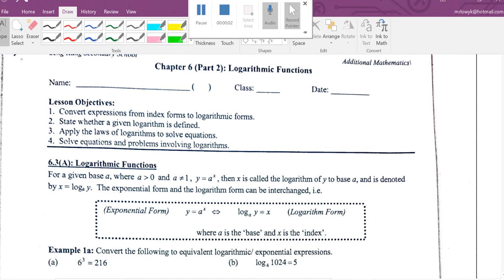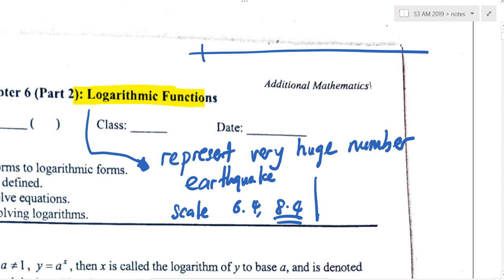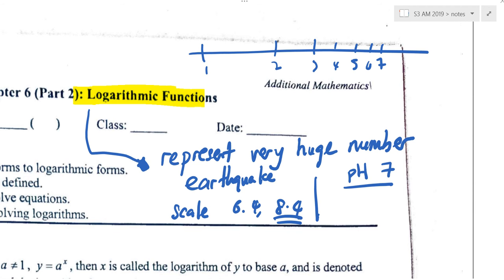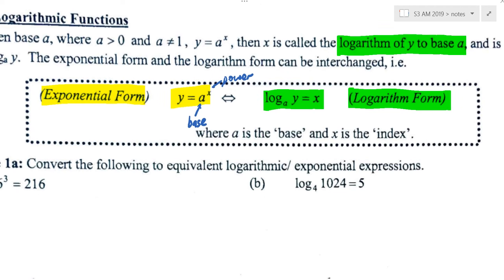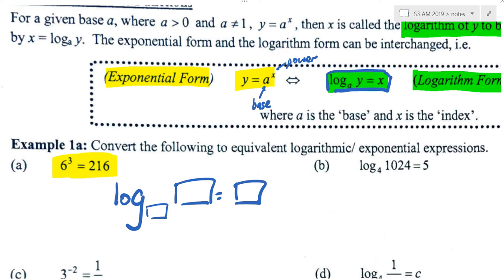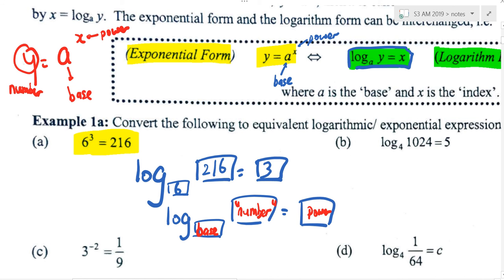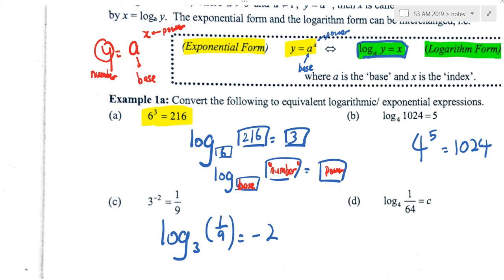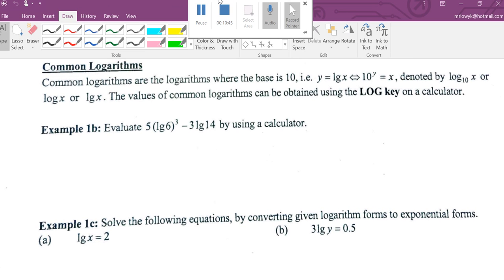logarithm form exponential form